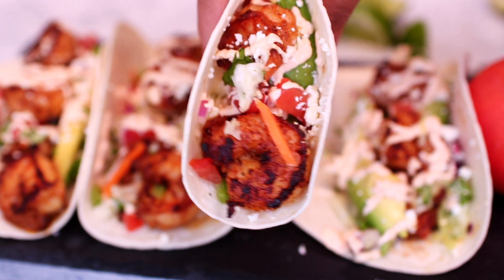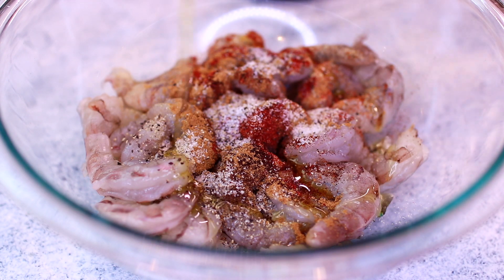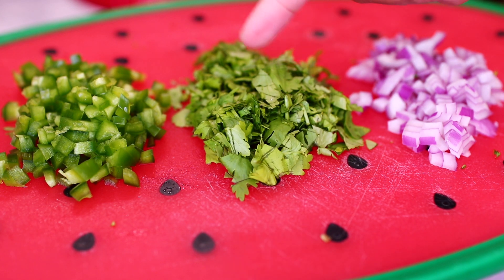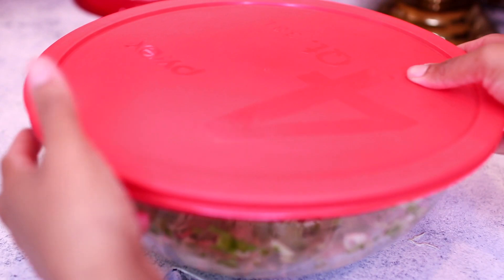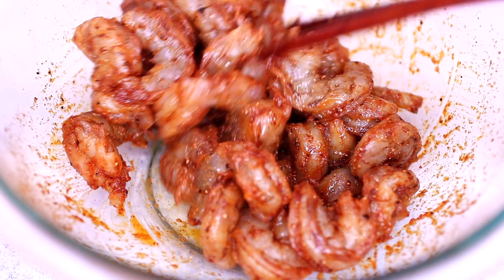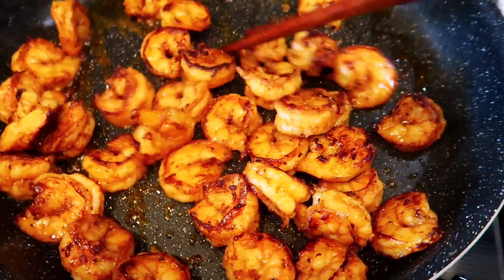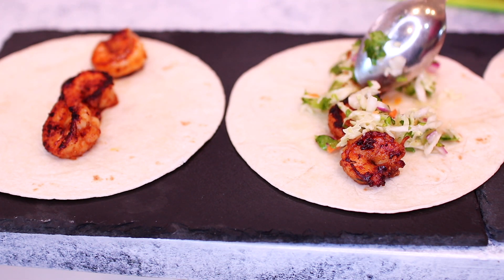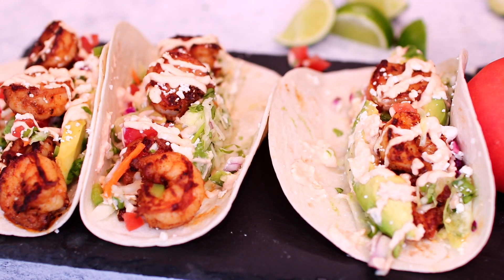Best Ever Shrimp Tacos Recipe - How to make easy shrimp tacos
i love me a good homemade tacos and these shrimp tacos are the best way i've ever made them. These shrimp tacos are so easy to make and they are packed with all the right flavors, perfect for an easy week dinner.

KITCHEN UTENSILS USED

FILMING EQUIPMENT

My camera
My lens

INGREDIENTS

1 lb jumbo shrimp
1/2 tsp garlic powder
1/2 tsp onion powder
1/2 tsp paprika
1/2 tsp chili powder
1/4 tsp cumin
salt and pepper to taste
1 Tbs olive oil ( to marinate the shrimp)

For the coleslaw

2 cups Coleslaw
1/4 cup diced red onion
1/4 cup chopped cilantro
1 whole deseeded jalapeno
1 whole lime juice
1 Tbs olive oil
1/2 tbs honey

For the taco sauce

1/3 cup mayonnaise
1/3 cup sour cream
1/2 tsp garlic powder
1 1/2 Tbs lime juice
1/2 Tbs sriracha

About 8 small flour tortillas
Avocado, tomatoes and cheese for extra toppings